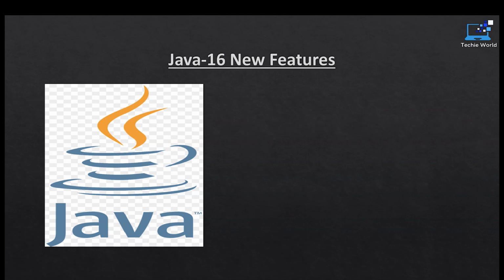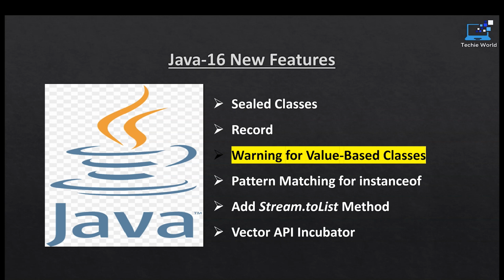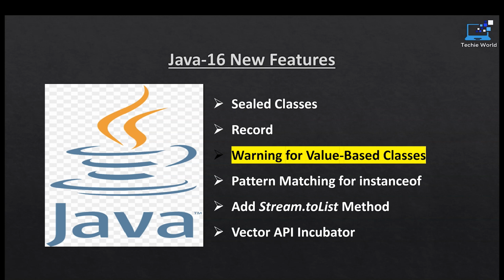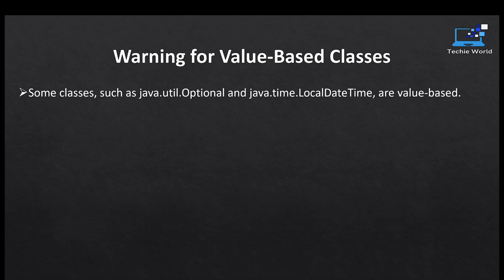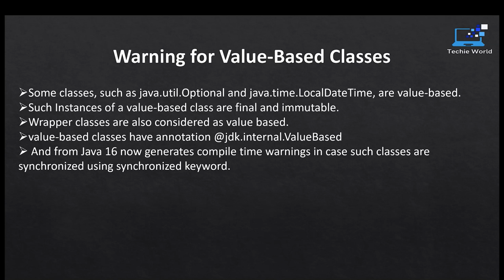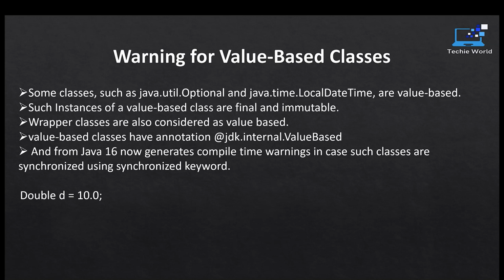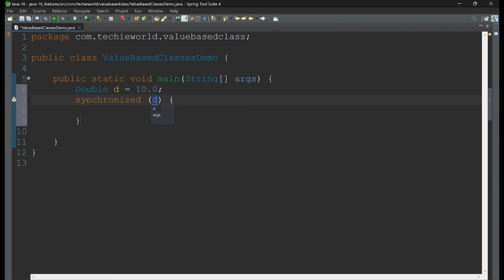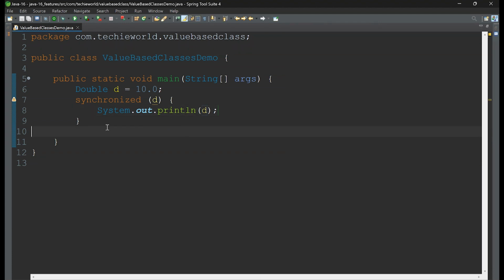Java 16 Feature- Warning for Value-Based Classes Explained | New Feature Alert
In this Java programming tutorial, we're diving into a crucial new feature introduced in Java 16 - value-based classes and the associated warnings. Value-based classes are designed to represent values rather than entities, and understanding how they work is essential for modern Java development. We'll explore what value-based classes are, why they matter, and the warnings you need to be aware of to write safe and efficient code. Whether you're a seasoned Java developer or just starting your journey, this video will help you stay up-to-date with the latest advancements in Java. Join us to learn more about value-based classes and avoid common pitfalls!

Let's continue our journey of mastering Java and advancing our coding skills together!